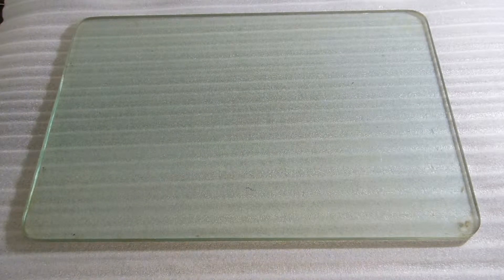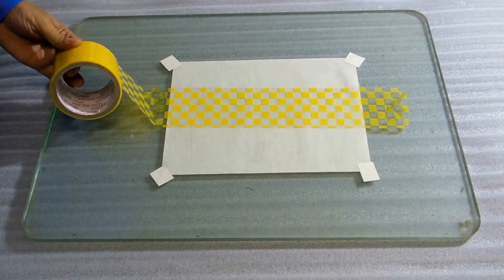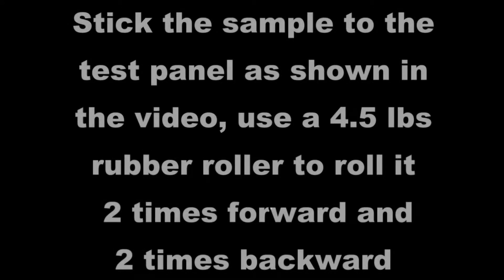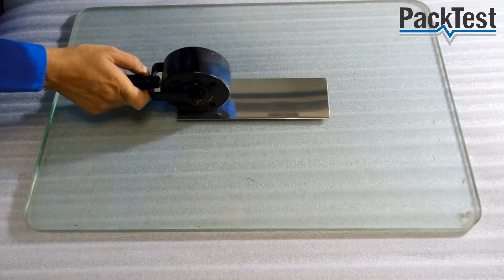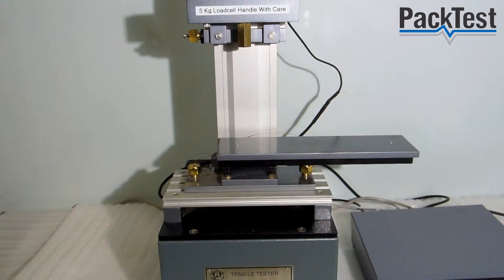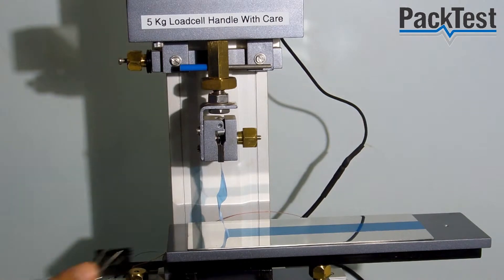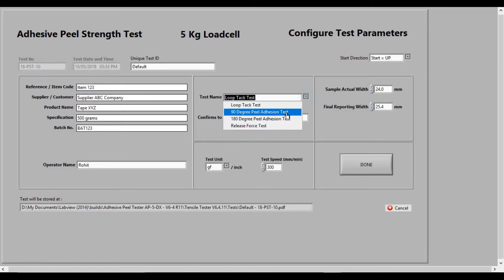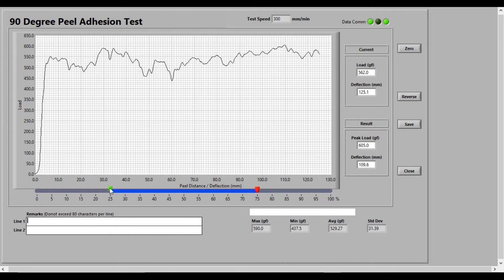90 Degree Adhesive Peel Test by PackTest.com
This video shows how to prepare and perform the 90 degree peel test on adhesive tapes / labels / etc.